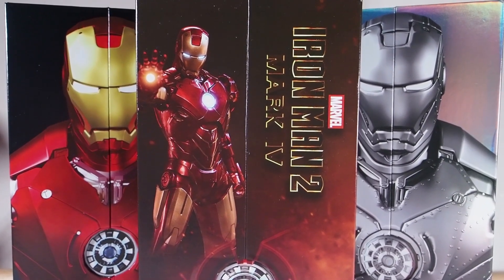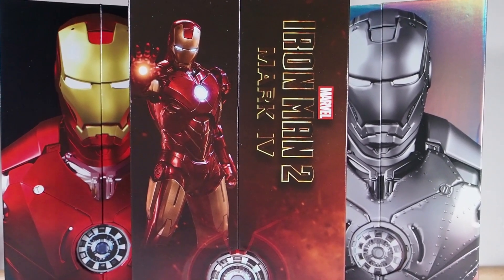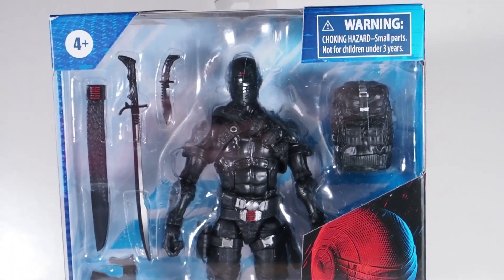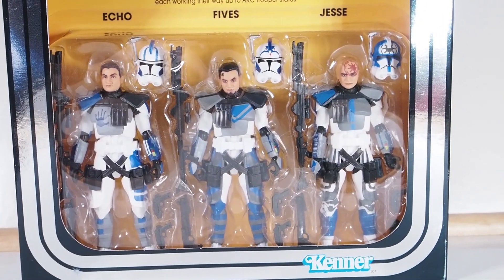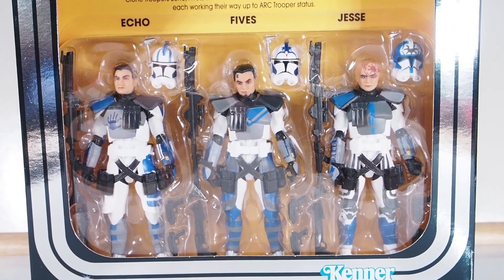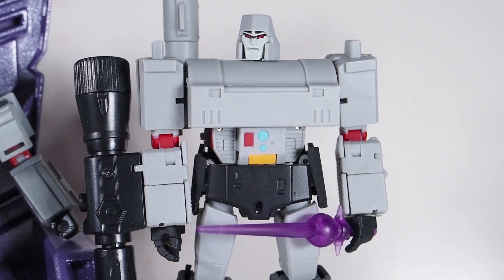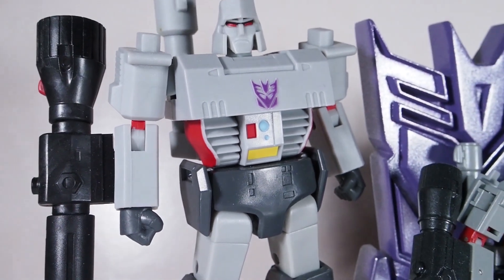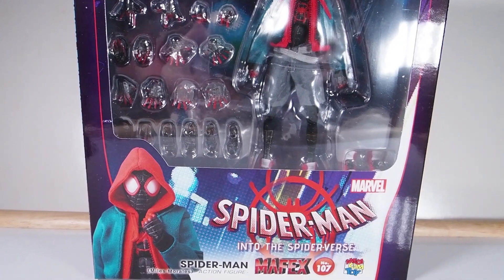Honorable Mentions For 2020